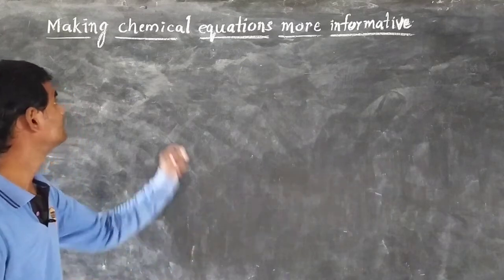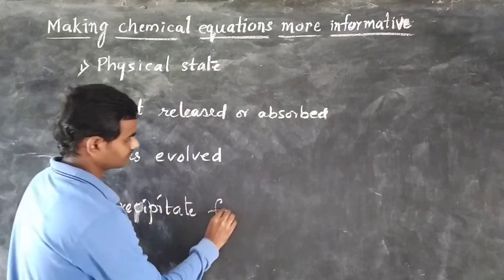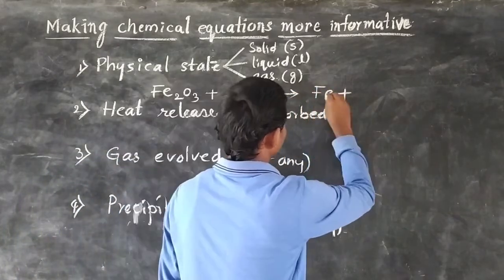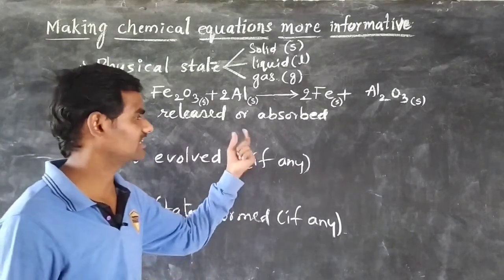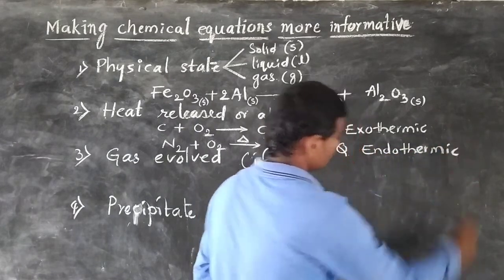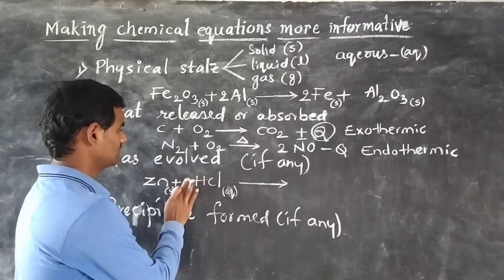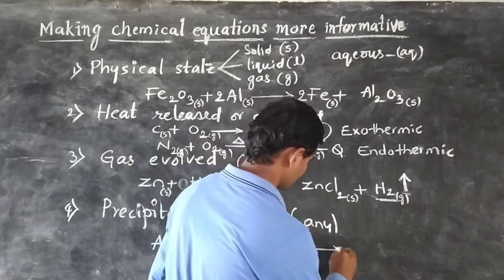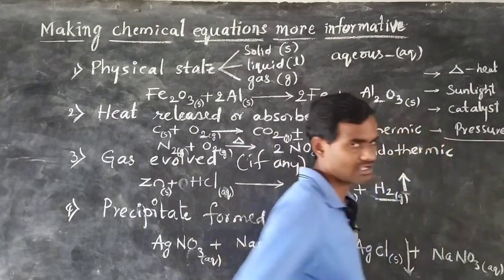Writing chemical equation more informative